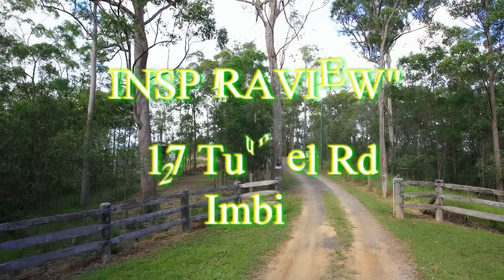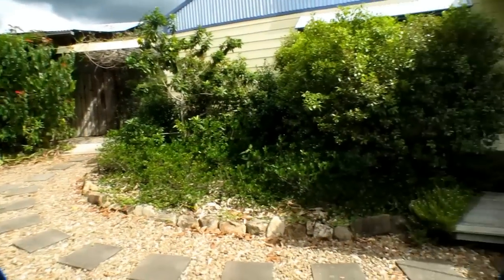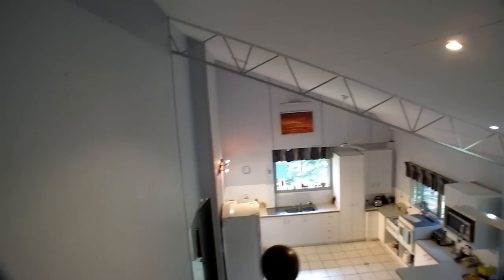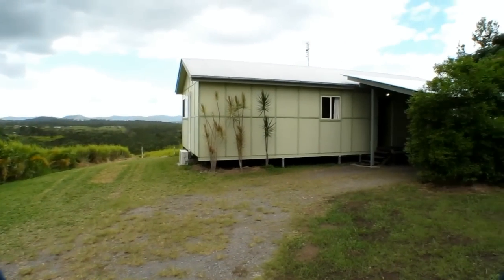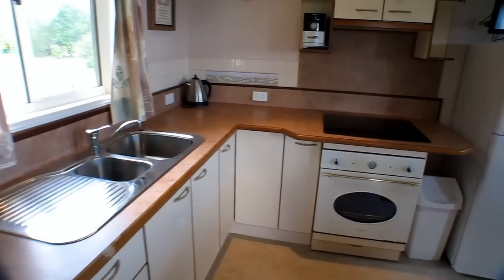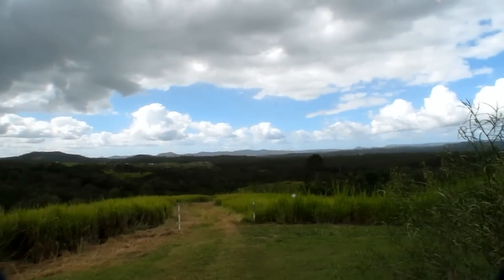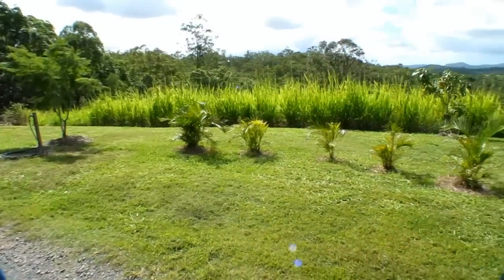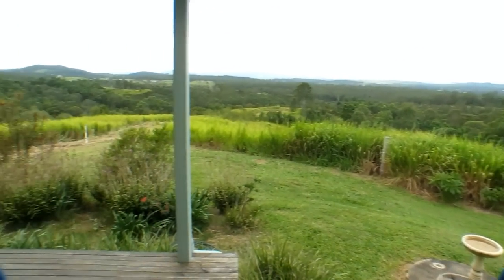Living life on the Ridge at "INSPIRAVIEW"!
"INSPIRAVIEW" is an 80 acres property located on a quiet country road, just 10 minutes from the village of Imbil and 30 minutes from Gympie. While predominantly natural Australian bush, the eastern slopes, previously cleared for pineapple crops, adds a grazing option to the property.
This property offers a choice of accommodation -- all sited on the ridge:
 THE MAIN HOUSE -- is a barn style, rustic home in a garden setting. With a corrugated exterior, it features a single garage and open plan living on the ground floor and 3 attic style bedrooms up-stairs. Outside living choices are 'a deck with a view' or a shady spot at the rear. The great rustic shed and carport blend well with this home.
 THE COTTAGE -- a simple cottage with the world's best view. Inside is a delightful living space with a well equipped kitchen, two bedrooms and a modern bathroom. Outside there is a fantastic platform at the front and a single carport at the rear. No matter where you are at the cottage, inside or outside, you can't escape the magnificent view.
 THE STUDIO -- is a one bedroom, one bathroom and one living area structure off the semi enclosed garage. It also has a spot to enjoy the view.
All of the accommodation options are fully self-contained.
The property will definitely suit an extended family or someone looking to lease one of the accommodation options to supplement their income. Or, just keep the cottage and studio for family and friends to come and help you enjoy the serenity.
If this has INSPIRED you to look at the VIEW, call Ron Jeffery from Asset Agents on 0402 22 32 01 to arrange your inspection of "INSPIRAVIEW" 217 Tunnel Rd Imbil.